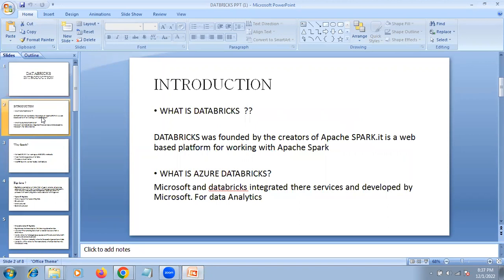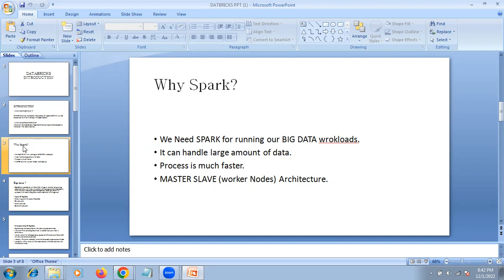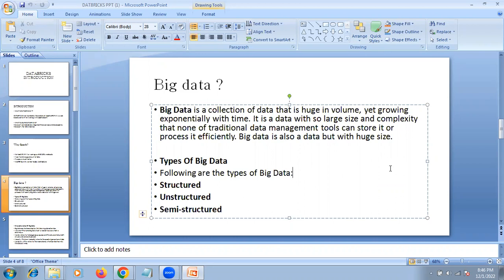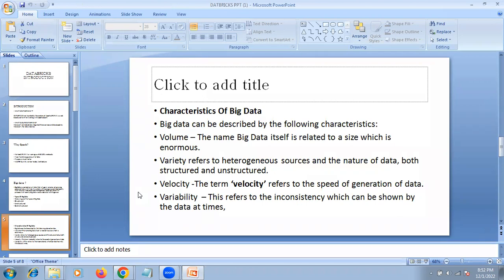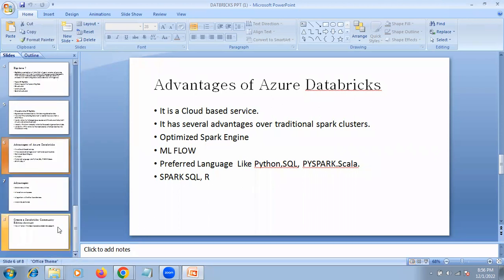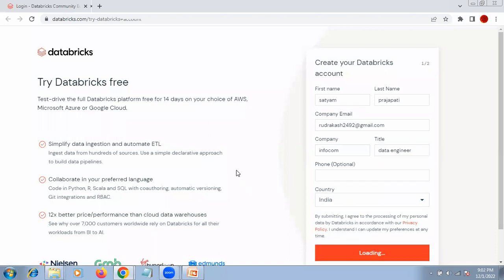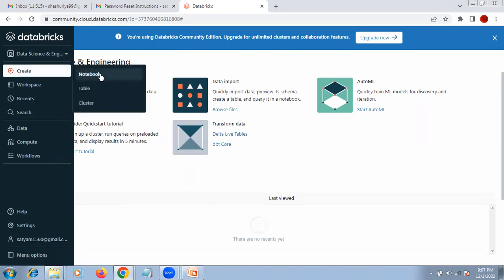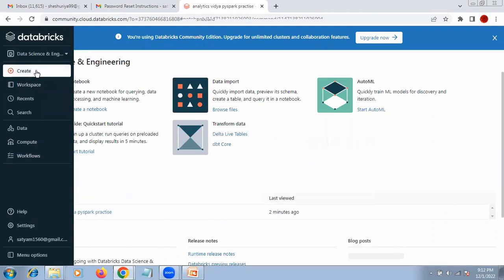What is Data Engineer?|| How it works? || Demo Session by VGo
100% job guaranteed || Informatica cloud Azure data engineer

Enroll to our Career Transition Program on below topics:
1.Big Data with Pyspark
2.GCP Data Engineer
3.ADF Data Engineer
4.DevOps
5.Informatica
6.Testing
7.Cybersecurity
8.Tableau
9.Power BI

Full stack for freshers
 1.Java, Python, DotNet and PHP
 2.Angular
 3.RectJS
 4.Javascript

Key Takeaways:

1. Internship while learning the course
2. Paid Internship Opportunity while learning course(You need to crack the interview)
3. Unique Live Projects which increase your resume selection
4. 3+ POC which are mandatory for interviews
5. 100% Support until you get placed
6. Mindmap Driven Learning for Revision and Easy Learning while Preparing for Interviews

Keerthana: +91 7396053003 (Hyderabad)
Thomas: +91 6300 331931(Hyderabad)